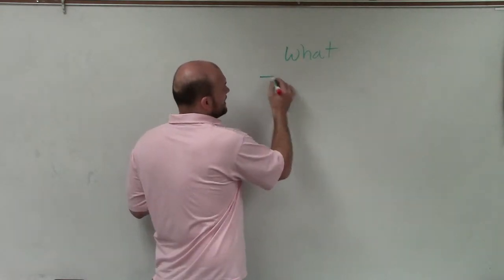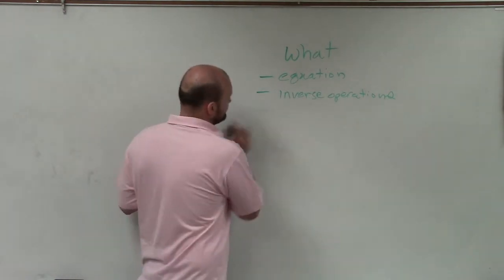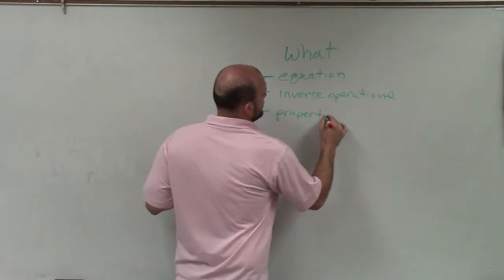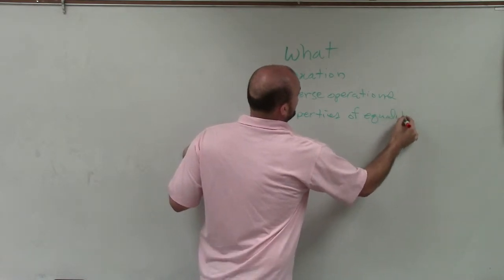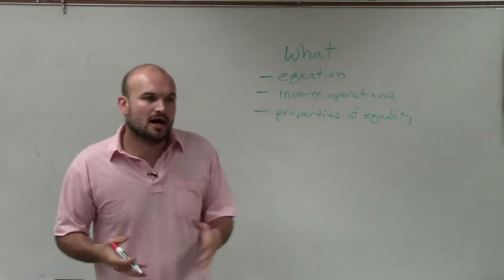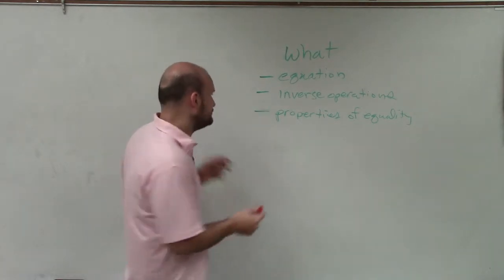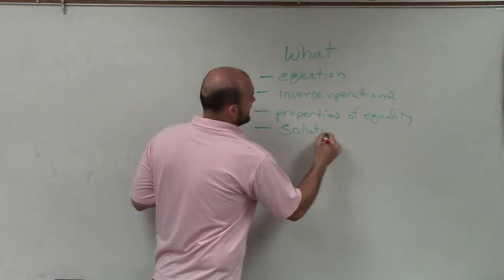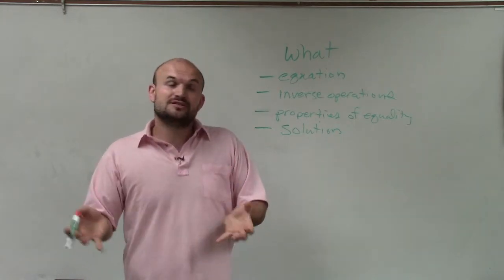What do you need to know to solve one step equations